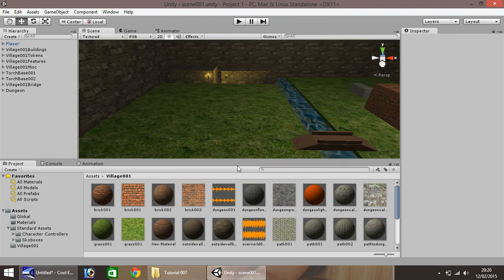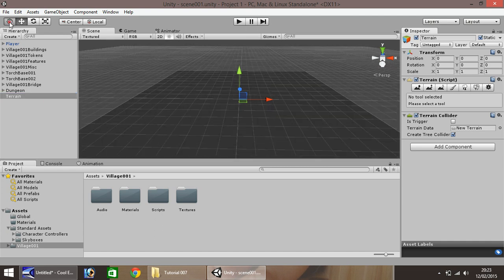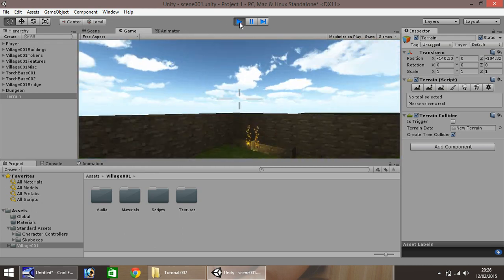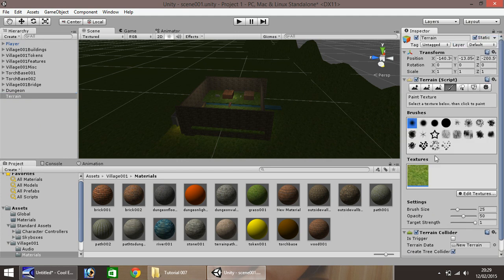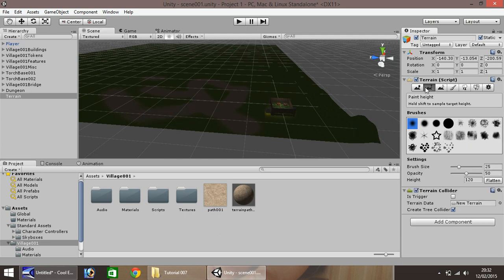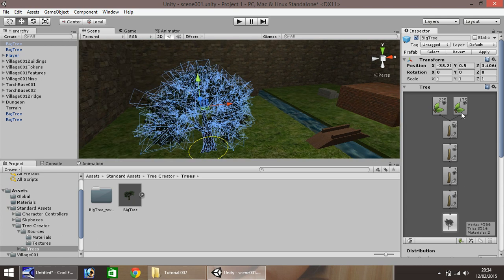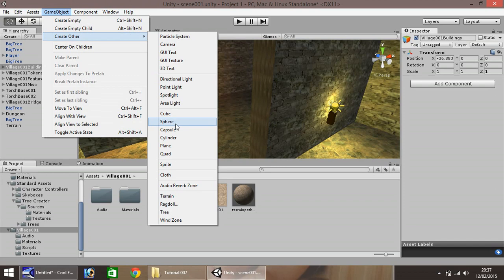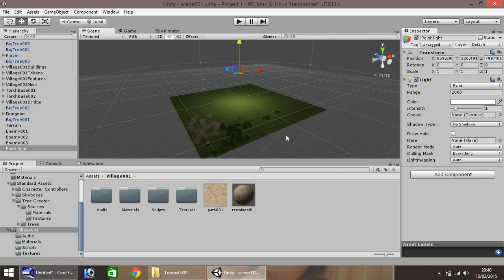Unity 3D Tutorial For Beginners - How To Make A Game - Part 007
--- We look at Terrains in this episode. We play around with the textures, we build and modify some trees.

Who Is Jimmy Vegas?